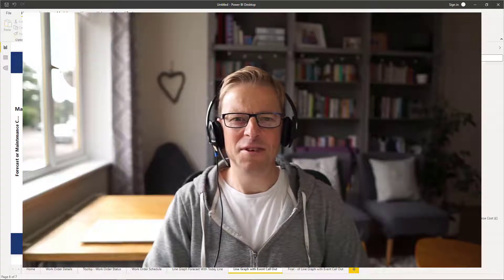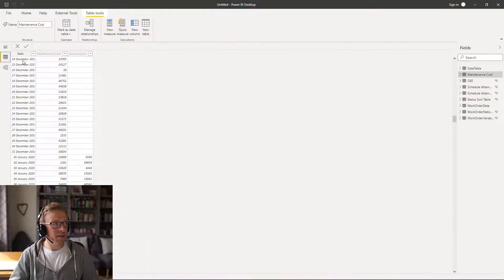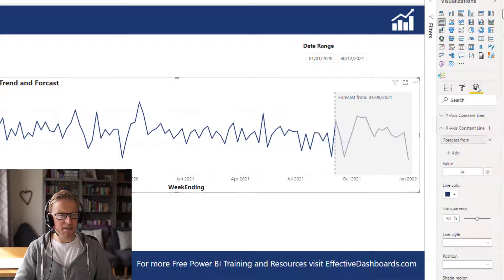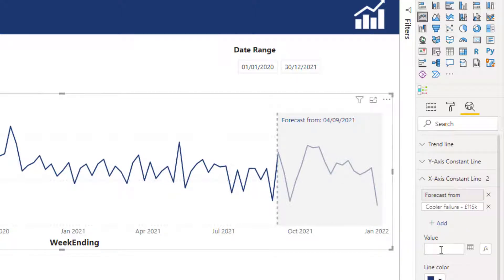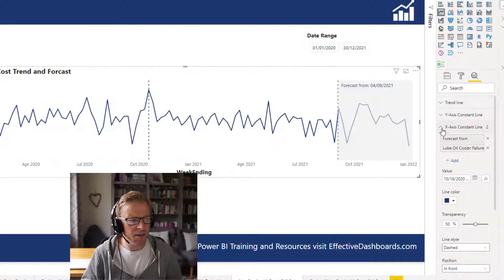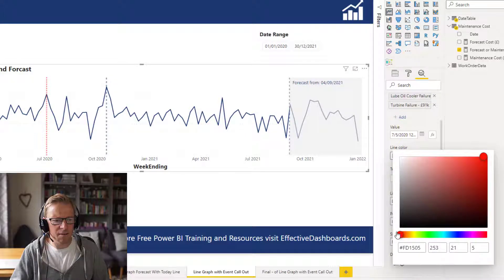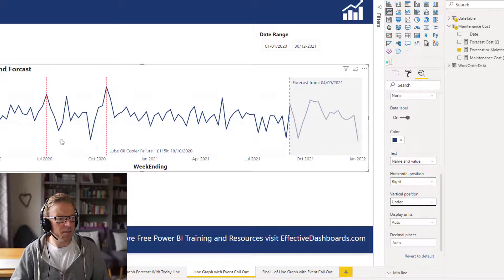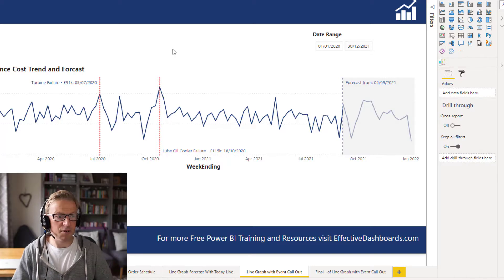QT#48 - A Simple Way to Highlight and Add Comments to Specific High or Low Points on a Line Graph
It can often be very useful to explain why there are high or low points on a line graph. In this video, I explain to use some neat power BI functionality to create a vertical line and add some comments to it. It's super fast and really simple to do.

If you want to create a tooltip with some extra info then check out the related video too. That approach takes a bit longer to implement but is worth the effort.

QT#34 - Add tooltips to specific dates on a Power BI line chart to explain increases and decreases